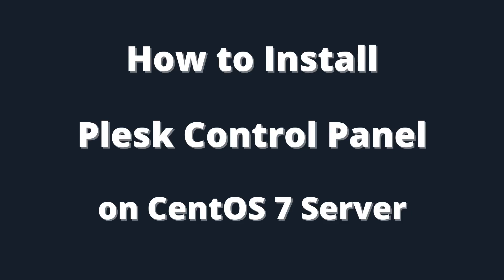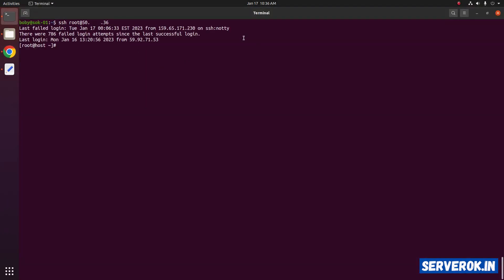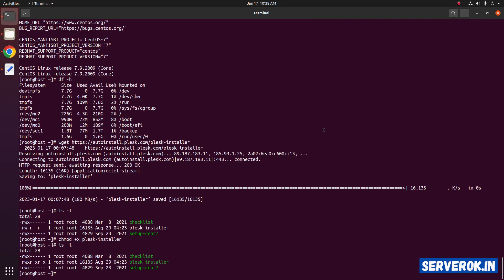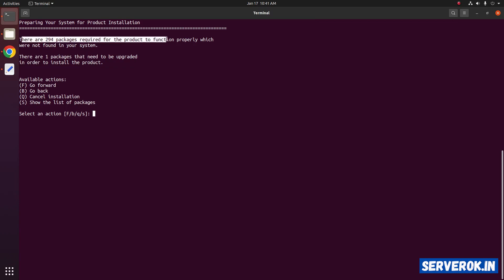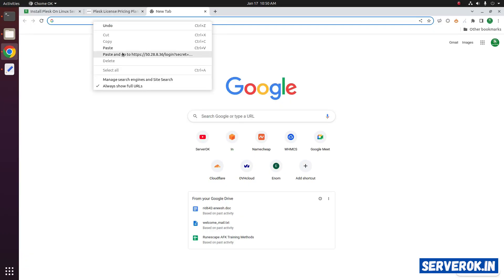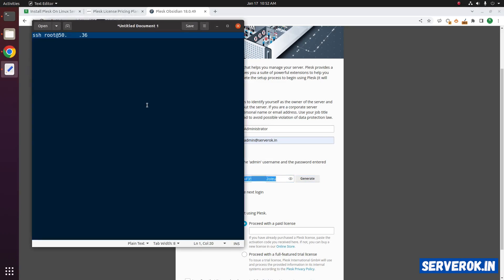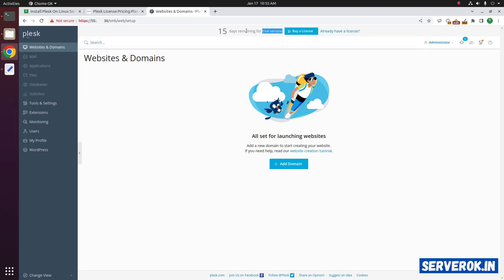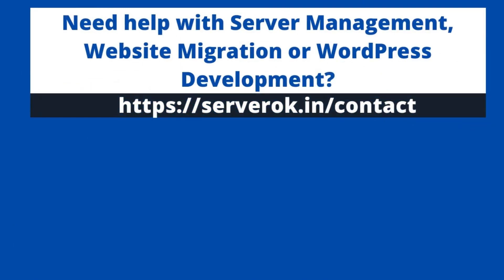How to install Plesk on CentOS 7 Server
This video shows how to install the Plesk hosting control panel on CentOS 7 server.